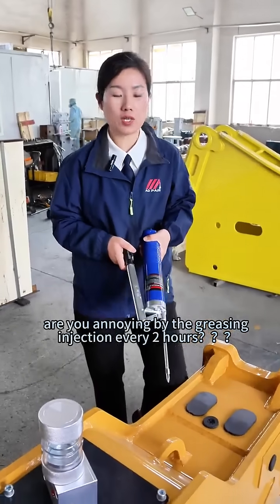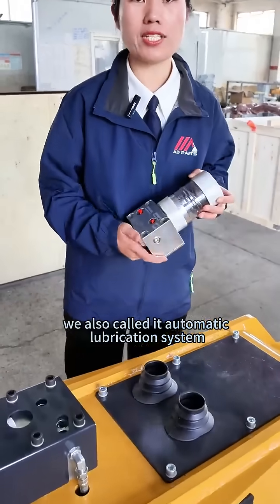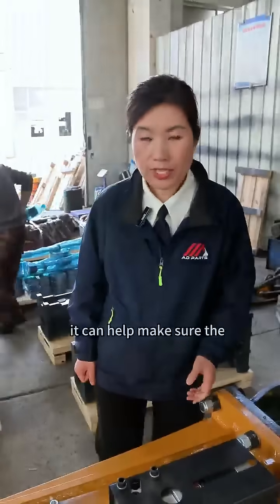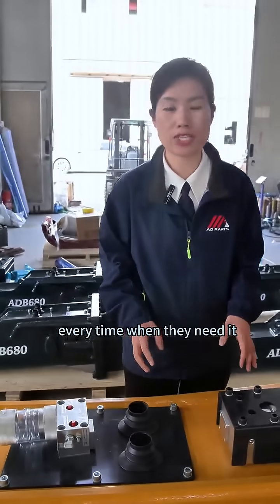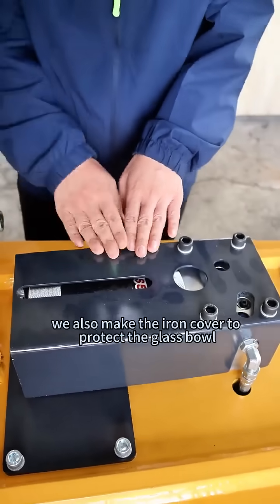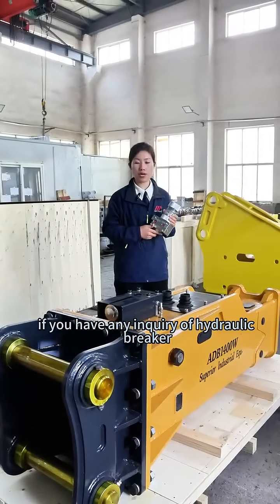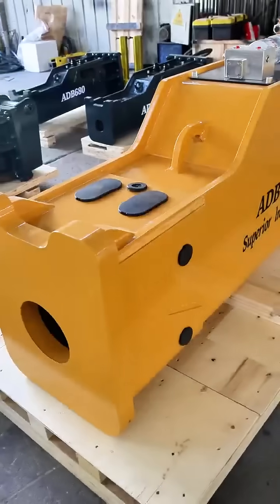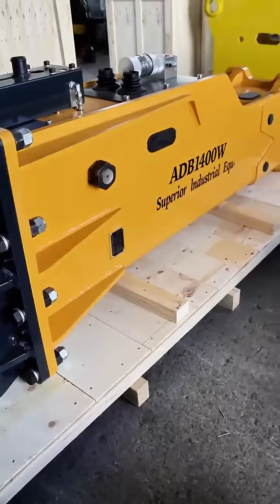005 automatic lubrication system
Automatic lubrication system is optional for hydraulic breakers

It can always provide the grease when the hydraulic breaker need it all the time. It can help sure the bushings are always with enough grease.

If you are interested in the hydraulic breaker or auto greasy pump station, please call Maggie